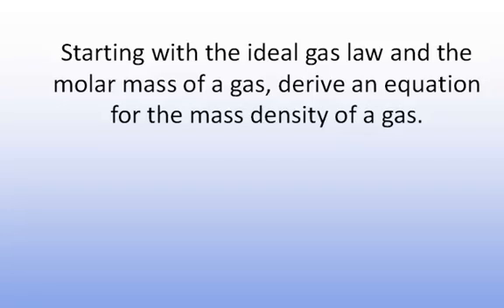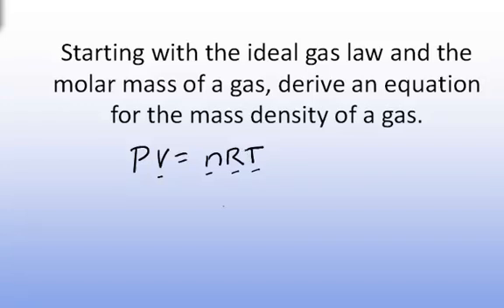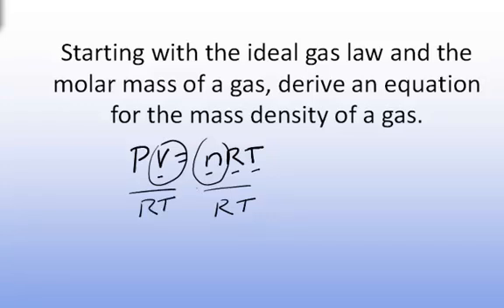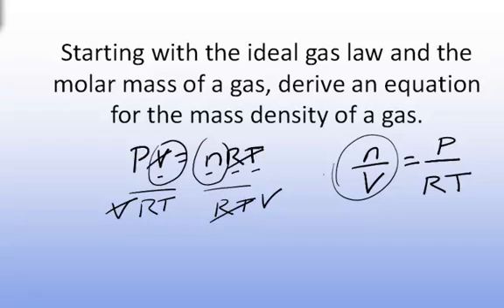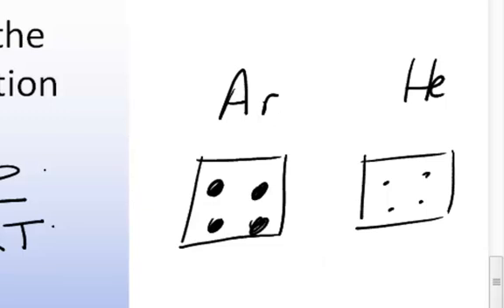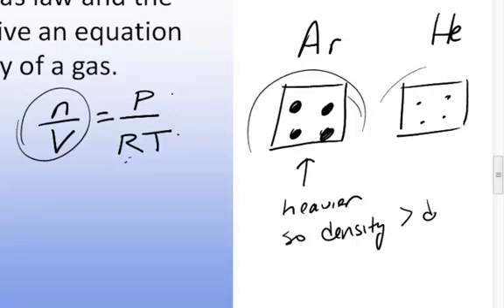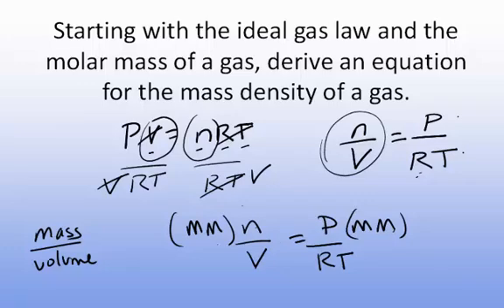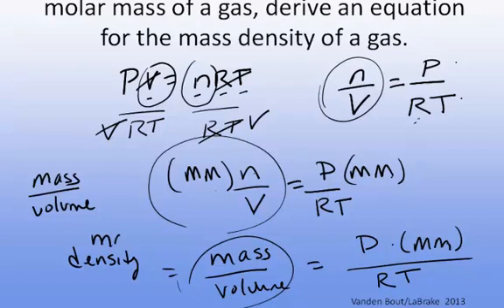Gas Density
Explanation of number density versus mass density for ideal gasses.